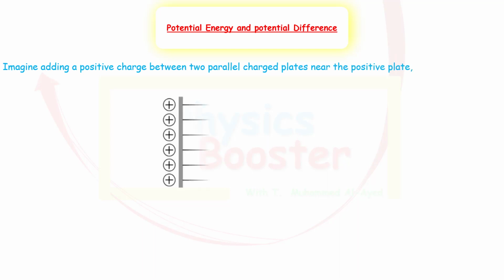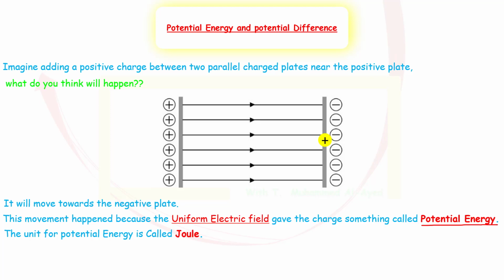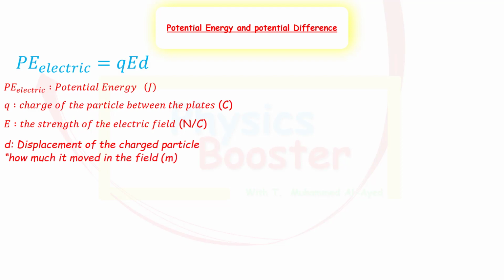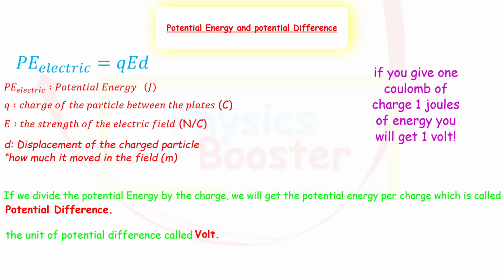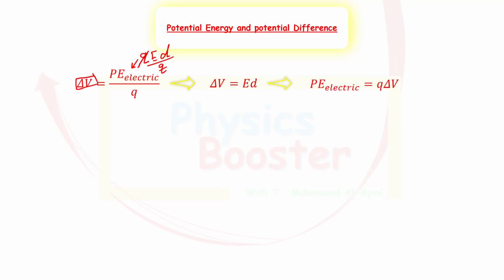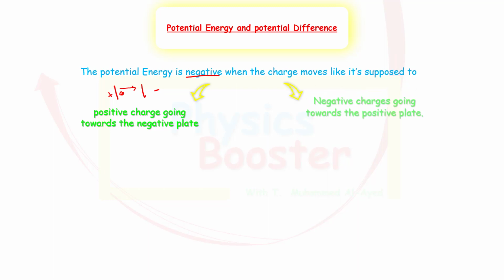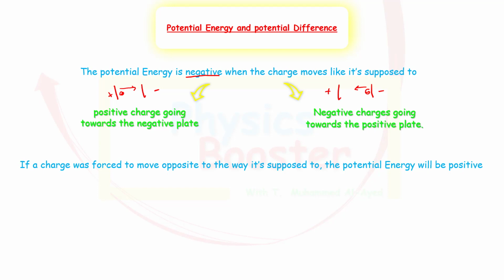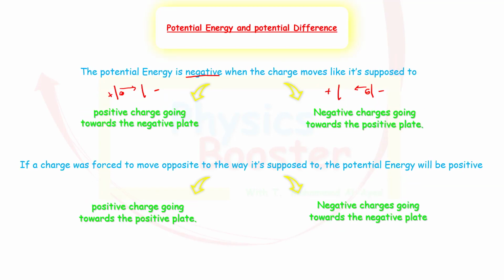ACT Physics| 9.8 Potential Energy and Potential difference